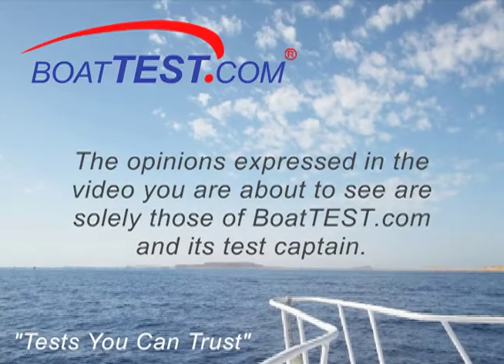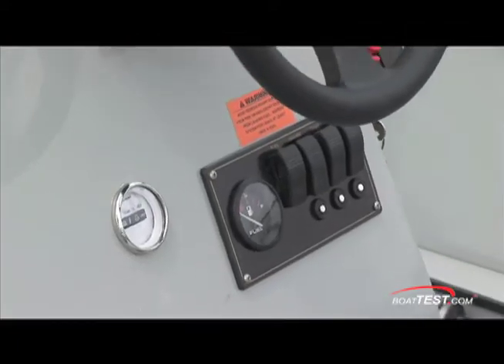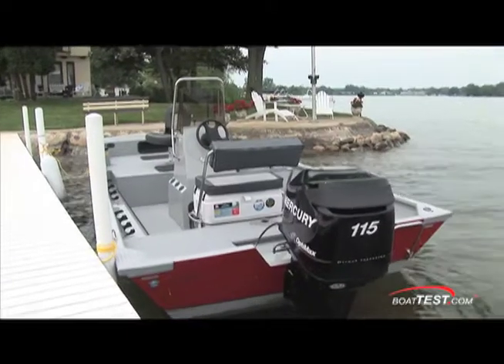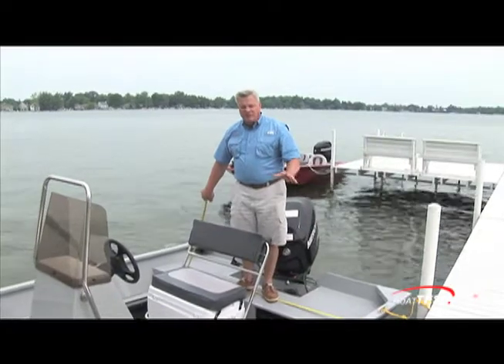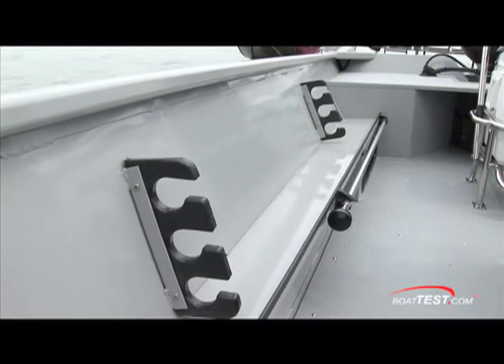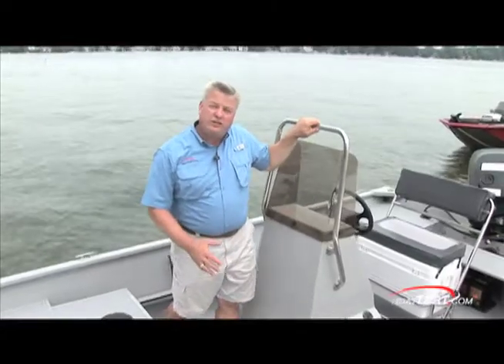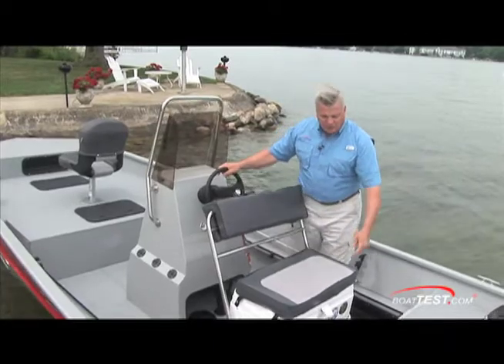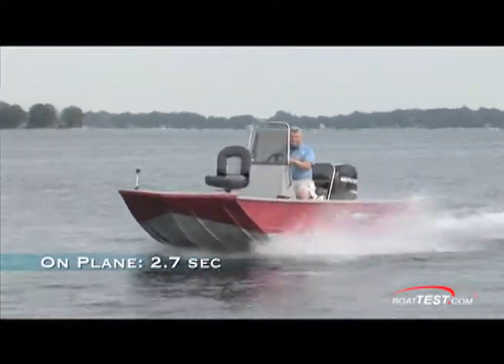Smokercraft 1866 Bass and Bay 2008 (HQ) - By BoatTEST.com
For test results and more videos on Smokercraft.